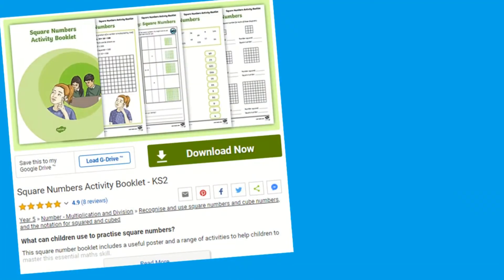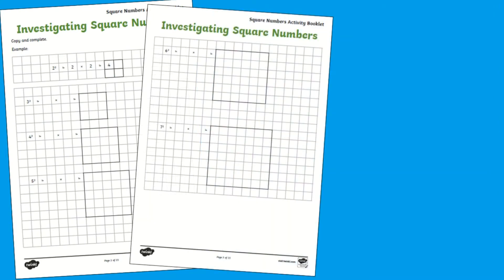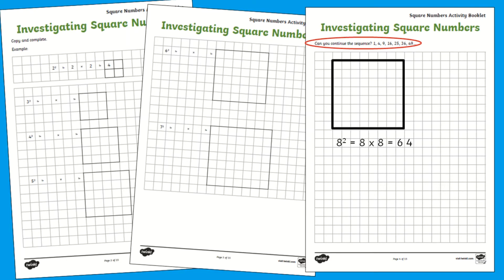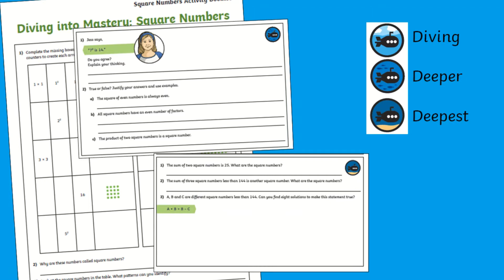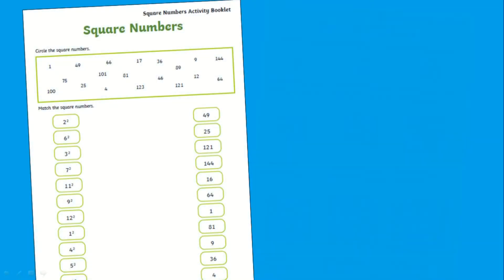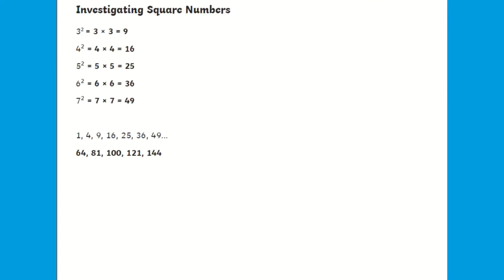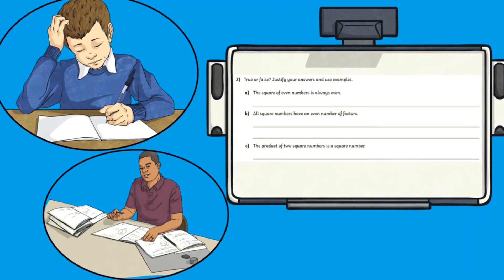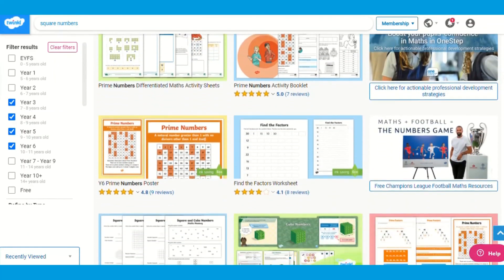Square Numbers Activities for KS2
In this video, Twinkl Teacher Saleena, shows you Twinkl's Square Numbers Activity booklet and the range of fun, engaging activities included to help develop KS2 children's knowledge and understanding using our Square Numbers Activity Booklet -

KS2 This square number booklet includes a useful poster and a range of activities to help children to master this essential maths skill.

0:00 Introduction
0:16 What is included
0:44 Diving into Mastery
1:17 Answers booklet
1:27 Alternative ways this booklet can be used
1:36 More of Twinkl's square numbers resources
1:48 Outro